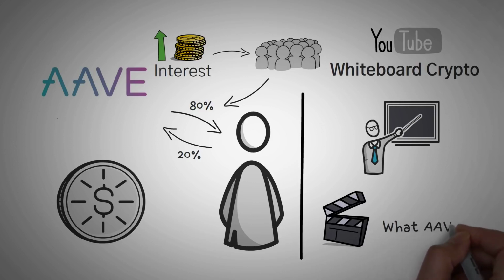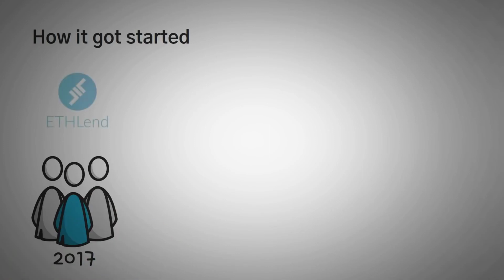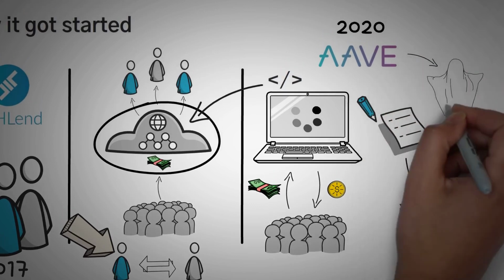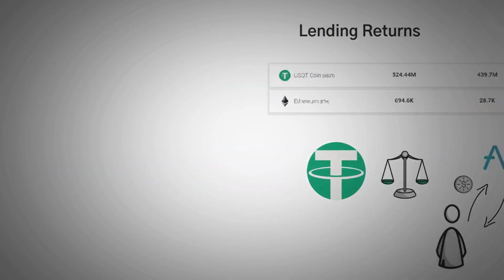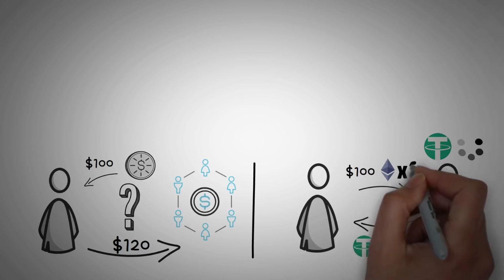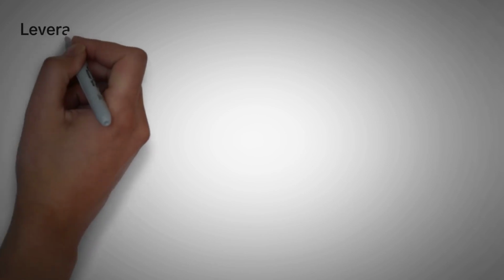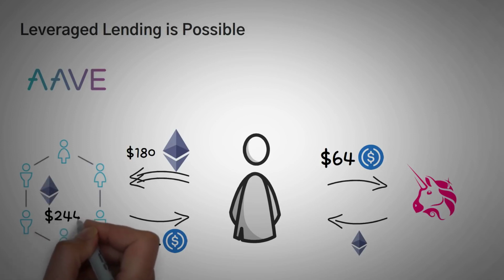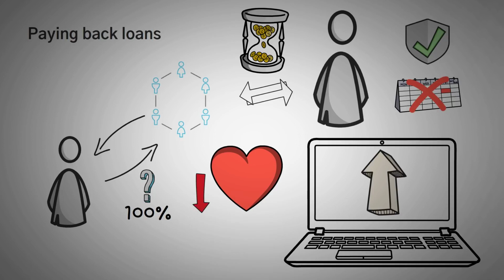What is AAVE? Boomerang Flash Loan Provider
AAVE is a cryptocurrency borrowing and lending platform that runs mostly on the Ethereum network.

Crypto Borrowing and Lending Explained

Go back to the person who shared this video to GET STARTED with BOOMERANG.

OR

How to get access to the platform?